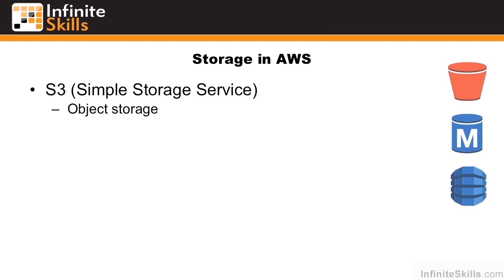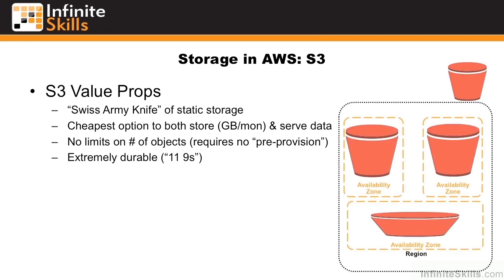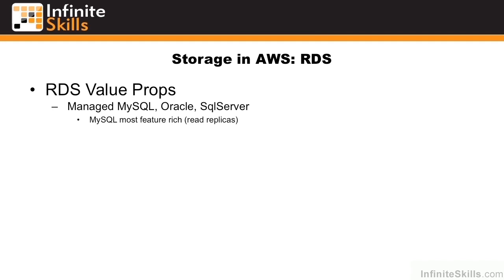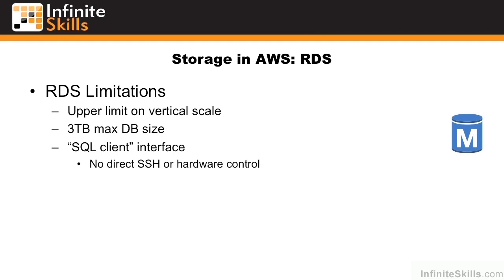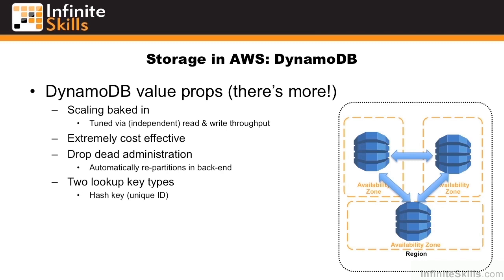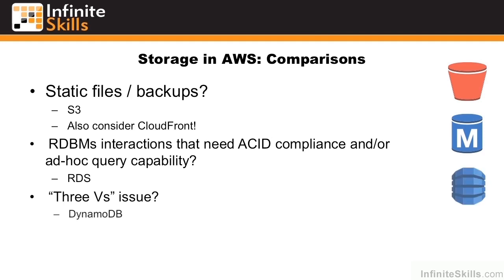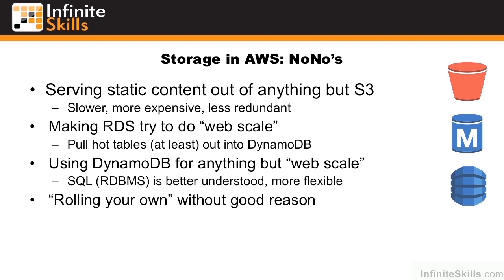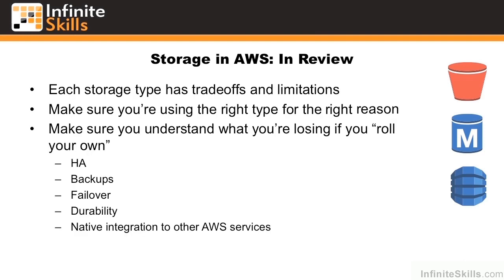23 S3, RDS, And Dynamo